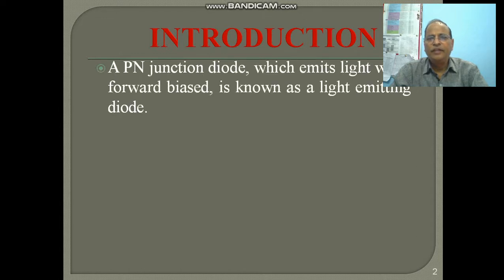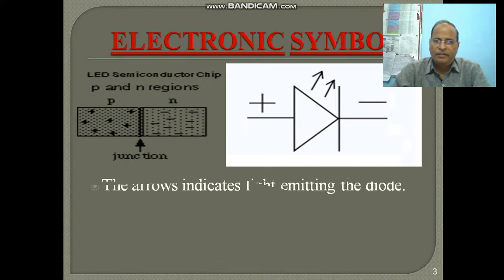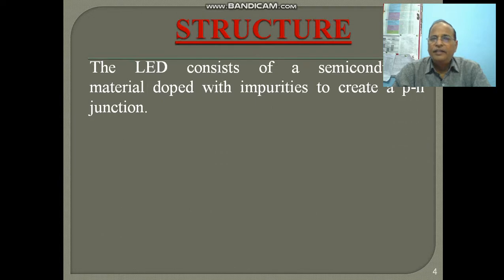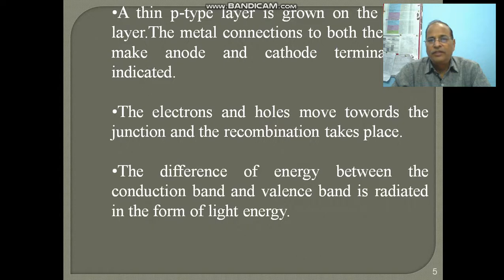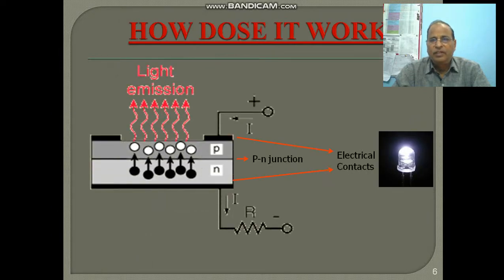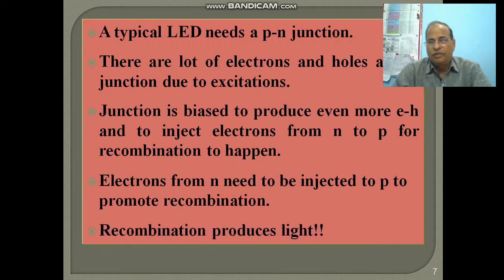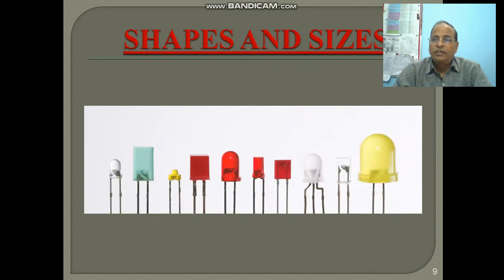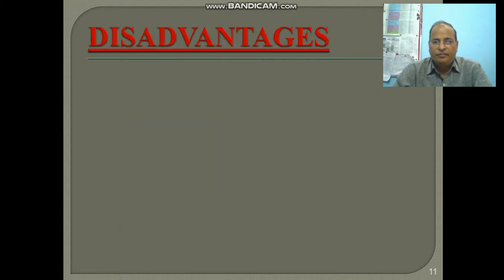UNIT 5 LIGHTING 6